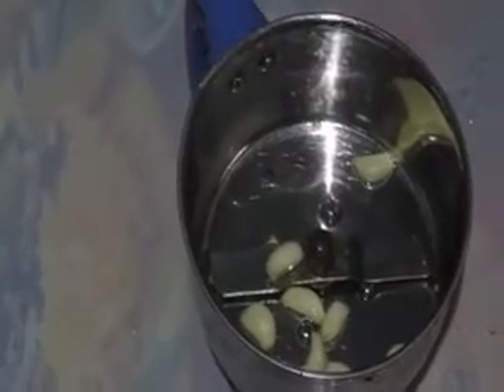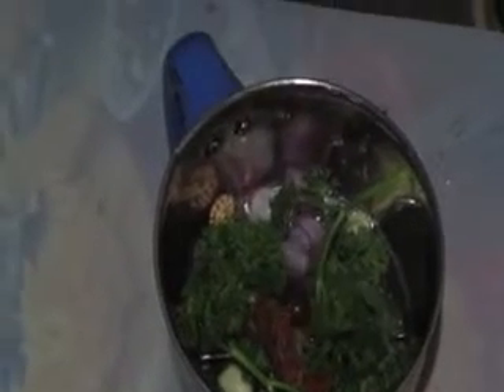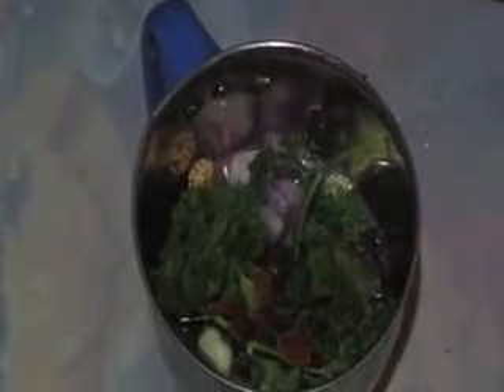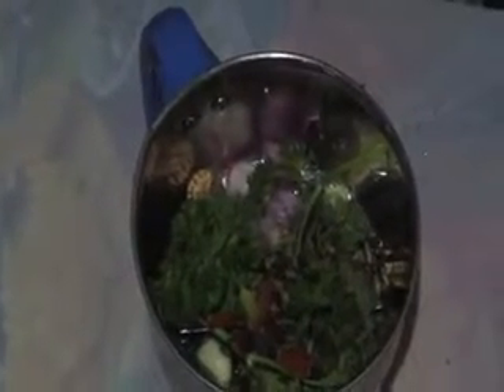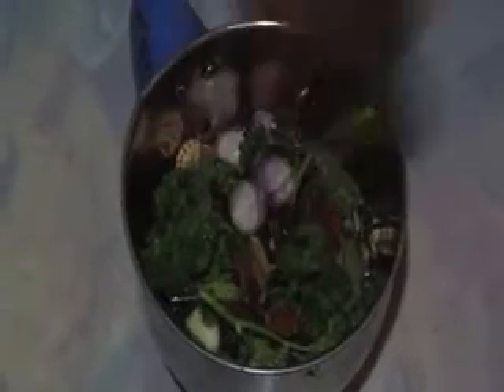How to make the incredible and tasty Parsley Chicken stew / Ajmod Chicken Masala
Here the preparation of the tasty Parsley Chicken stew or Ajmod Chicken Masala is given